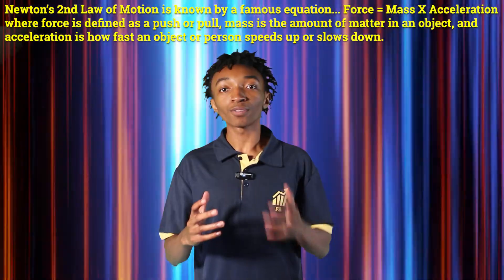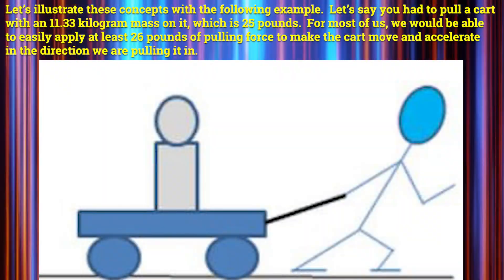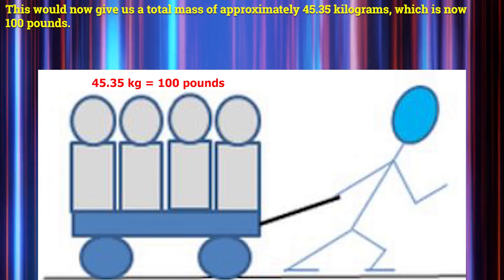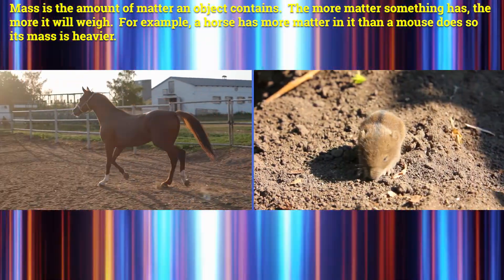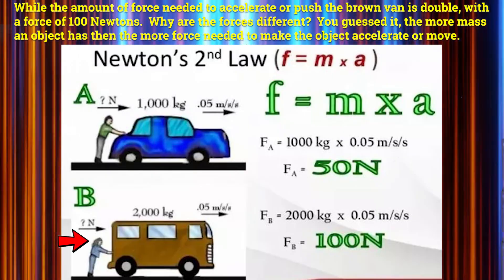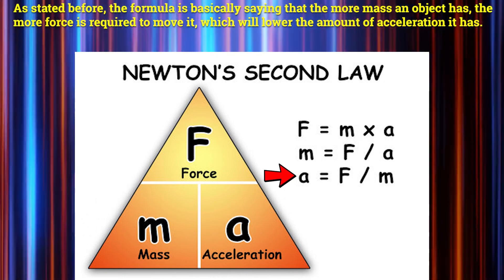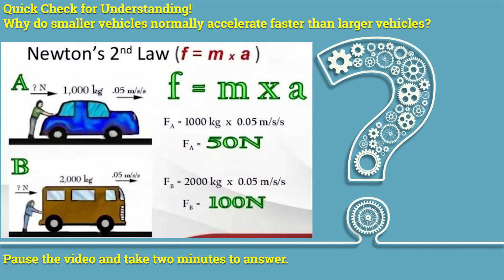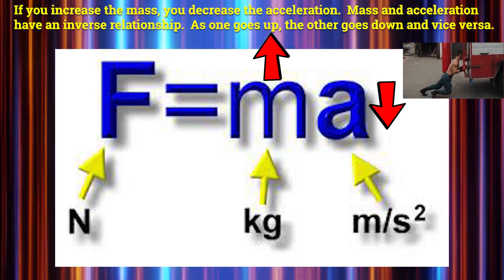The Relationship Between Force, Mass & Acceleration with Newton's 2nd Law of Motion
In this video we describe and explain Newton's 2nd Law of Motion, aka 'Force = Mass x Acceleration.  There are several real world examples throughout the video. We also include several checks for understanding to ensure you have learned the concepts throughout the video. A topic quiz is included in the description box below. We hope you enjoy, peace and have a positive, productive day!!!